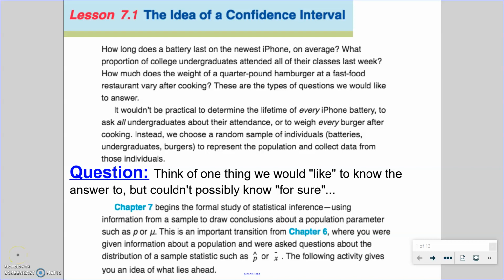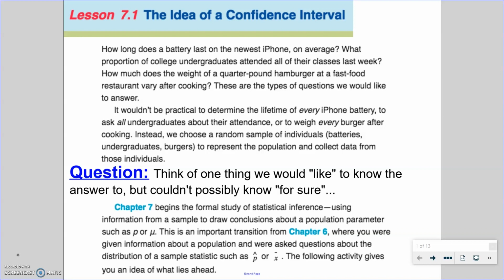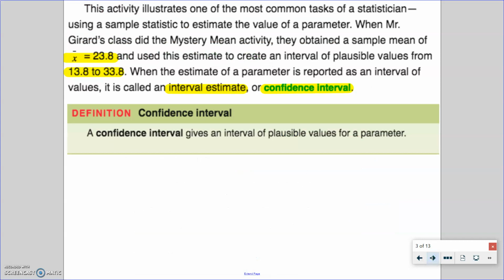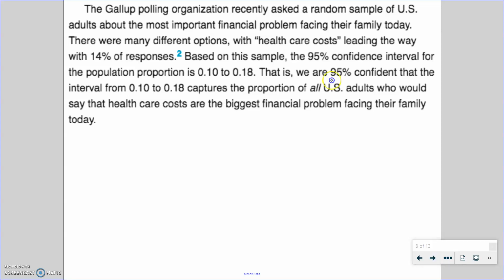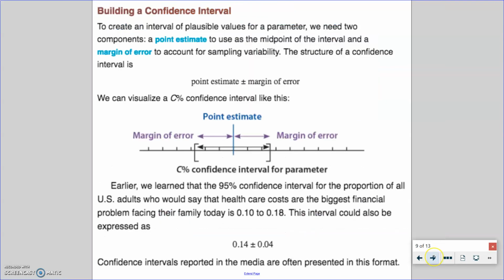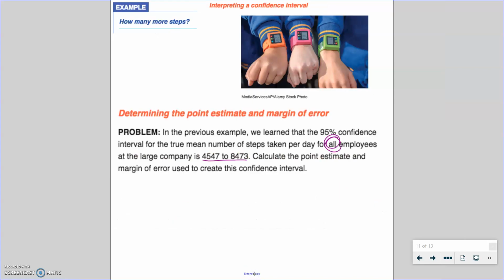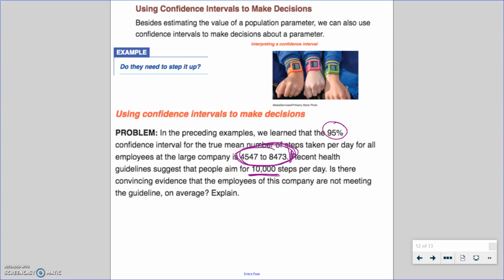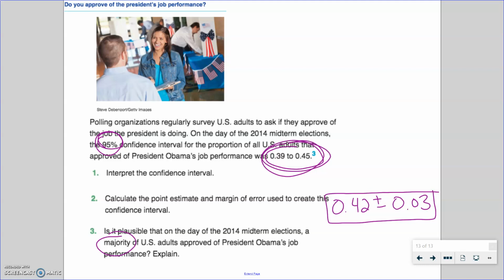Intro to Confidence Intervals